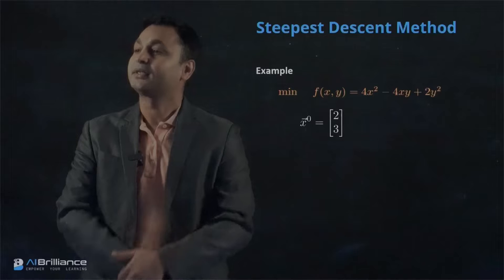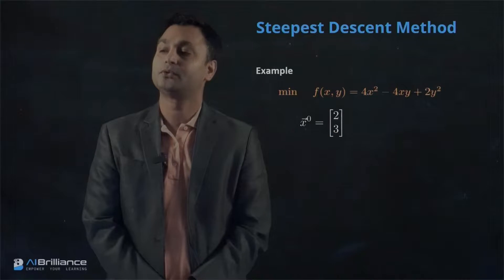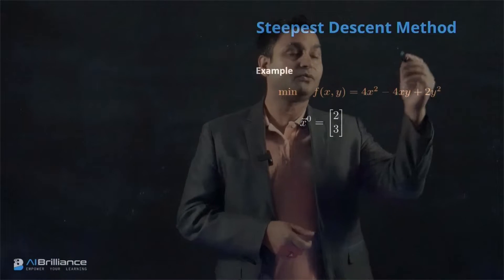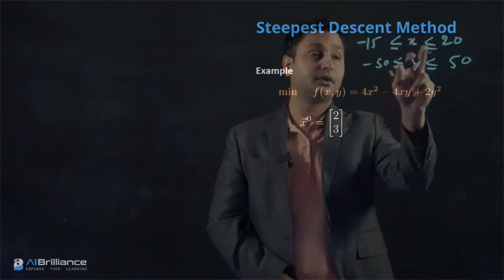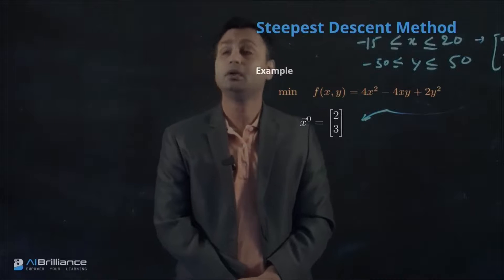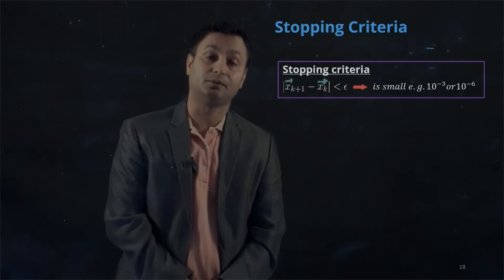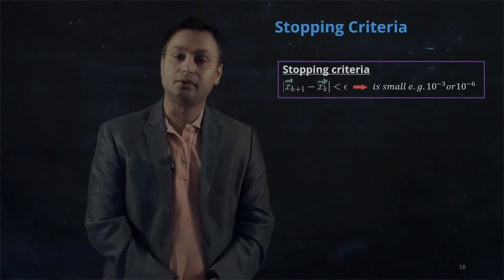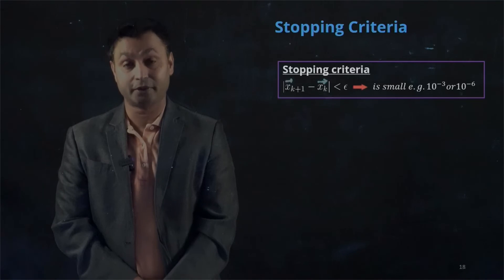Part 3 Steepest Descent Method Example Problem